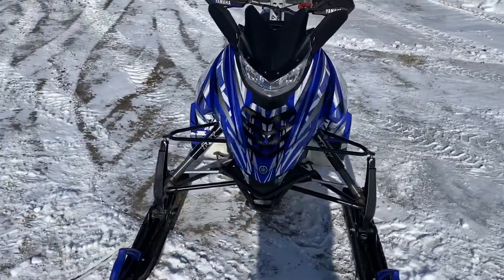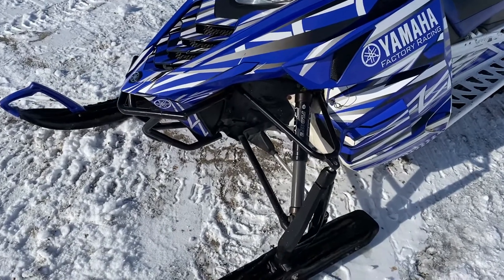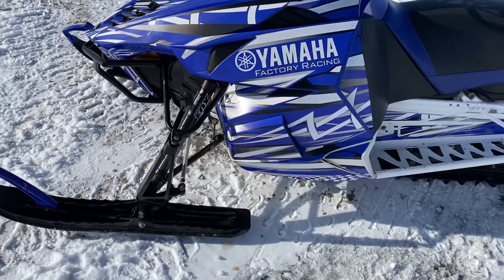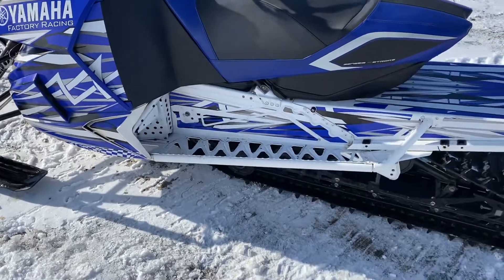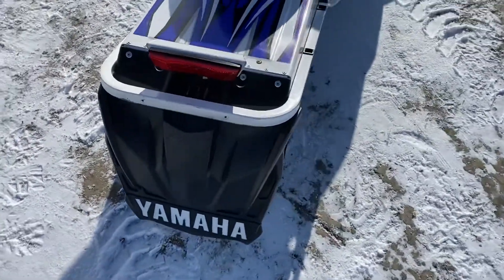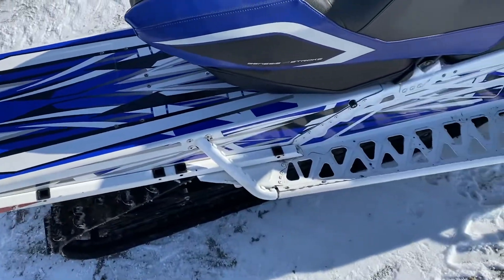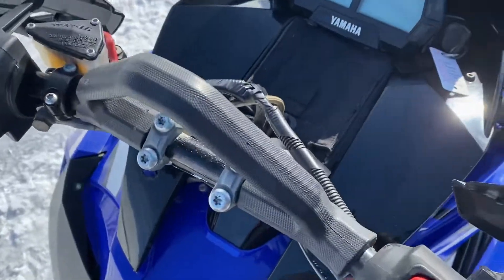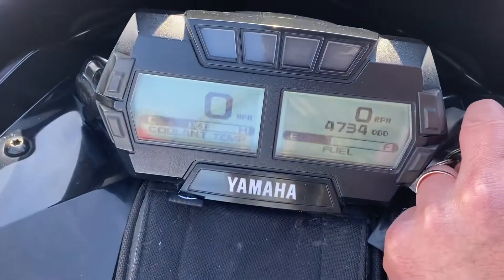2014 Yamaha Viper XTX 141” x 1.6”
For Sale 2014 Yamaha Viper XTX in Like New Condition! Has a 1049cc 3 Cylinder 4 Stroke EFI Engine, Electric Start, Reverse, Yamaha Factory Racing Wrap, Hand and Thumb Warmers, Front Bumper, Goggle Bag, Hand Guards, Fox Float Shocks, and Heavy Duty Rear Bumper! This sled is in Excellent Shape, Looks, Runs and Drives Excellent. Has 4734 Miles, just nicely broke in! For Only $9,999!!